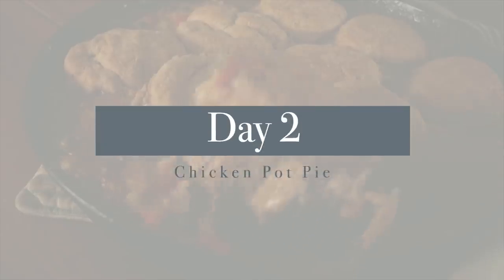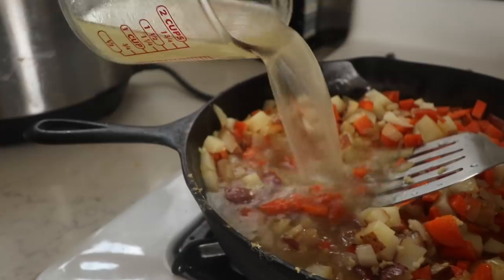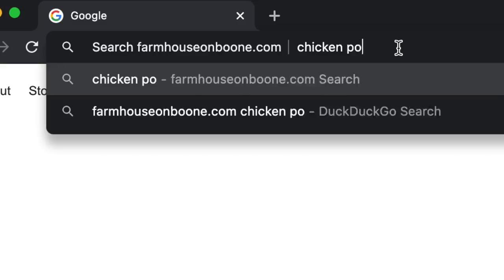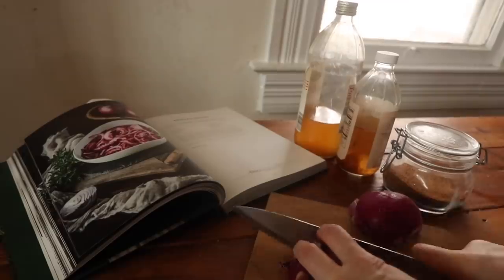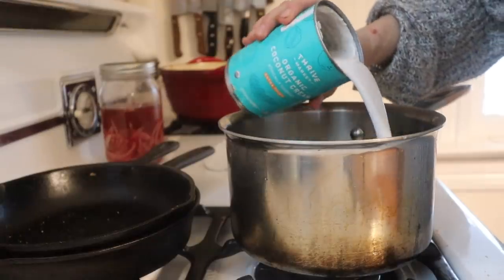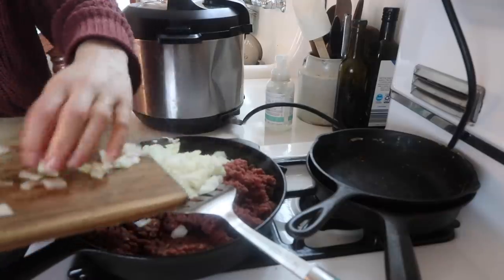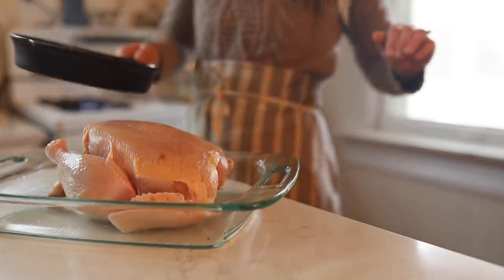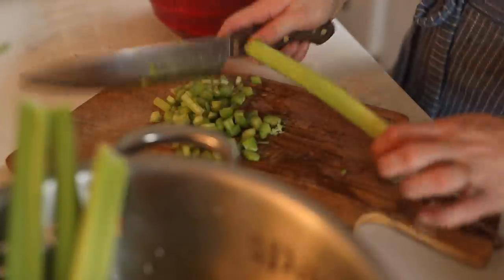What We Eat in a Week | WINTER MEAL IDEAS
Though winter has it's dark and dreary moments, cozy foods certainly help to redeem it! This winter breakfast menu is as comforting as it is delicious.